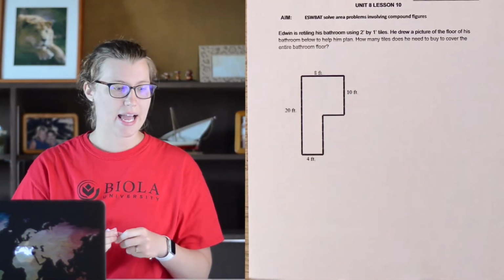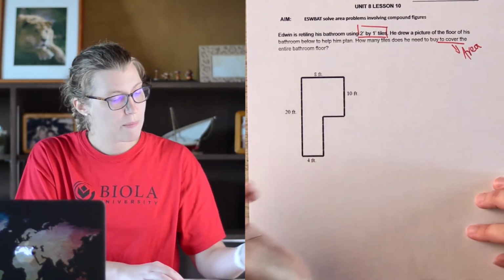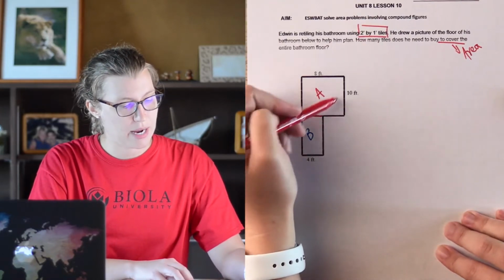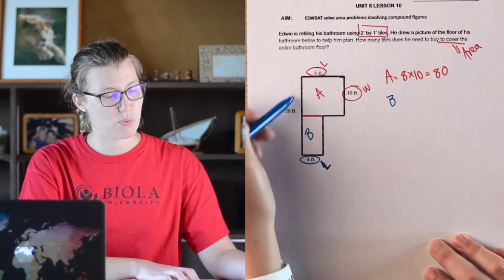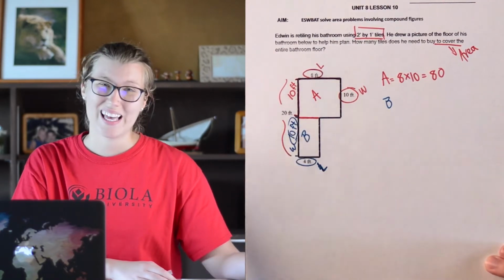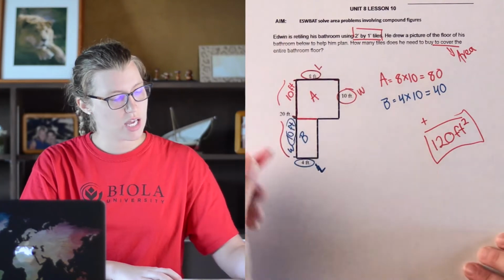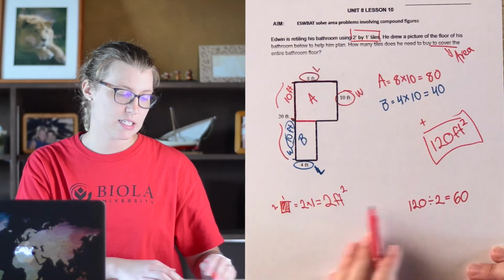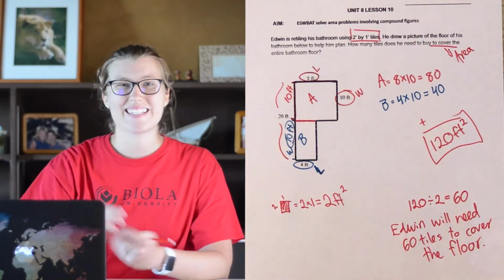U8 L10 Lesson